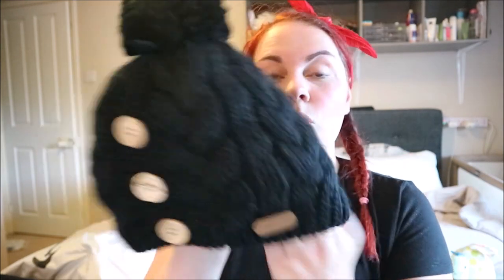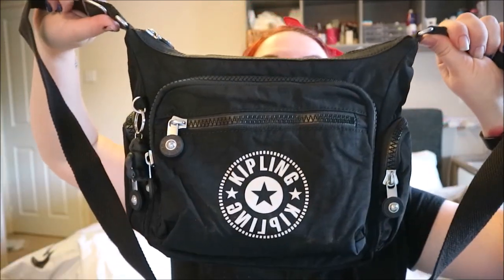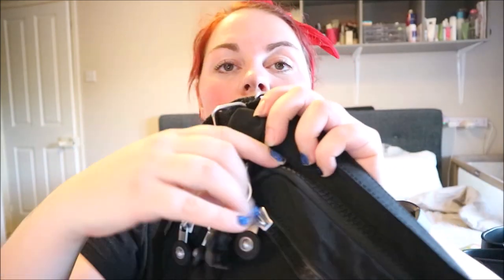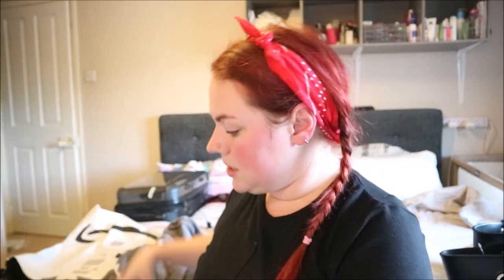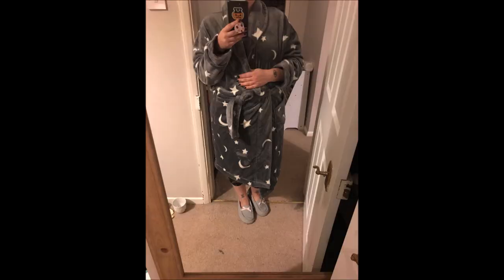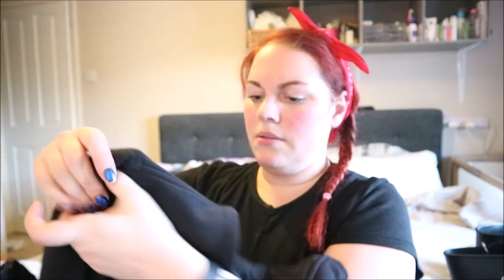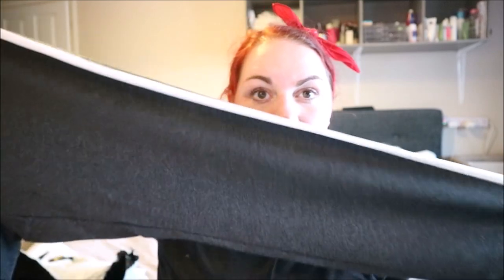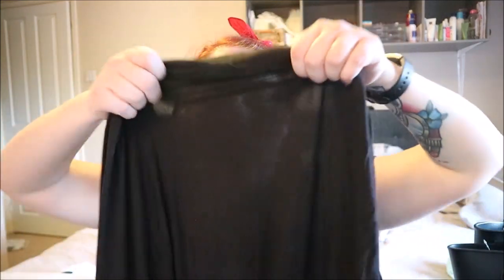AMAZON FASHION HAUL AND TRY ON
I was accepted to both and have been gifted these items for free. All items are linked below. This means that if you purchase any of the items using my links i will earn a small comission, this doesnt effect the cost to you.

THIS WAS FILMED A COUPLE OF WEEKS AGO WHICH IS WHY MY HAIR IS A DIFFERENT COLOUR X

Dressing gown

Hareem pants

Hoodie (currently on sale for £17)

Grey Jogger also on sale atm

Crocs wellies

kipling bag but blue

Beanie hat

*Glossybox Uk – FOR FREE DELIVERY ON YOUR FIRST BOX USE CODE – LUCY20

Music Credits

Bens sound

Purple Planet